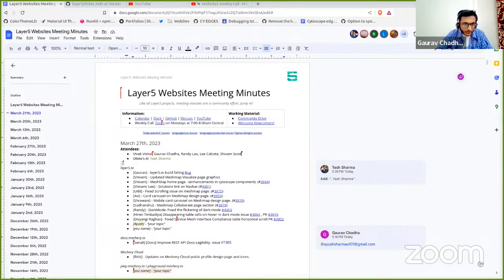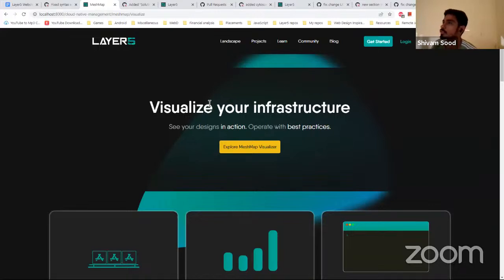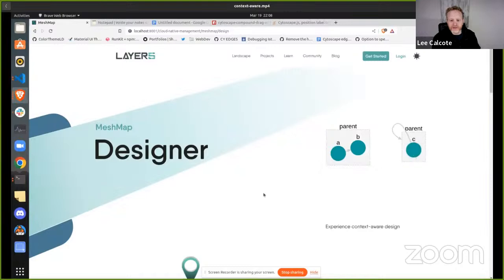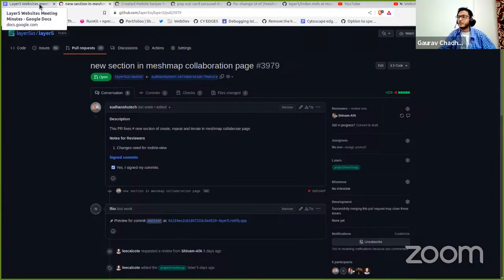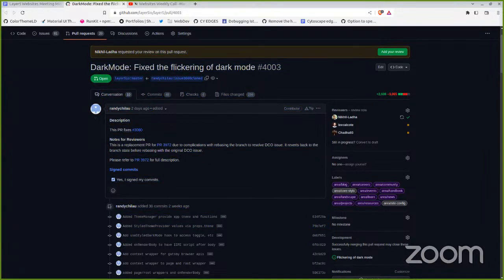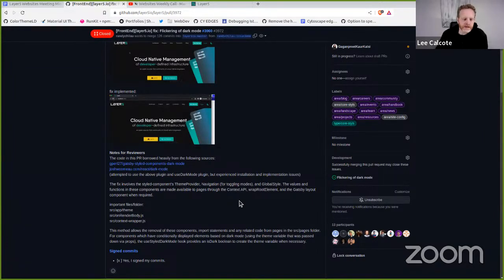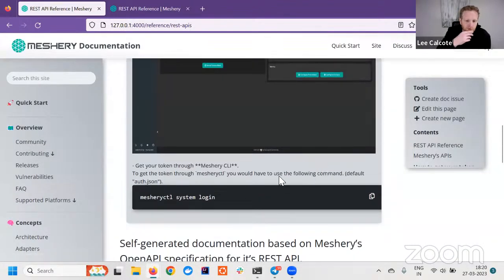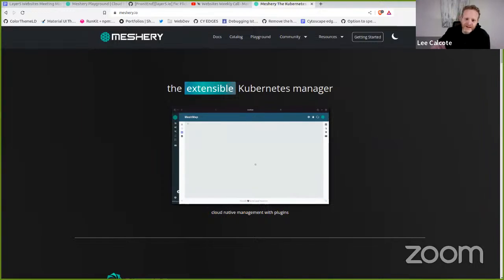Websites Weekly Call - March 27th, 2023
[Gaurav] - layer5.io build failing Bug
[Shivam] - Updated Meshmap Visualize page graphics
[Shivam] - MeshMap home page - (enhancements in cytoscape component). (#3944)
[Shivam/ Lee] - Solutions link on Navbar (#4001)
[Udit] - Fixed Scrolling issue on meshmap page. (#3975)
[Avi] - Card carousel on Meshmap design page. (#3955)
[Shrawani] - Mobile card carousel on Meshmap design page. (#3970)
[Sudhanshu] - Meshmap Collaborate page section (#3979)
[Randy] - DarkMode: Fixed the flickering of dark mode #4003
[Hiren Timbadiya] Disappearing table cells on hover in dark mode issue #3964 , PR #3974
[Divyangi Raghav]-  Fixed Service Mesh Interface Compliance table horizontal scroll PR #3902
[Ayush] - “your topic”
[you name] - “your topic”

docs.meshery.io
[Senali] [Docs] Improve REST API Docs Legibility. issue #7365

docs.meshery.io
Mobile menu - hamburger maligned.

play.meshery.io / playground.meshery.io
[Lee] - Does this site convey what it is supposed to? Does it need anything more? Or anything less?